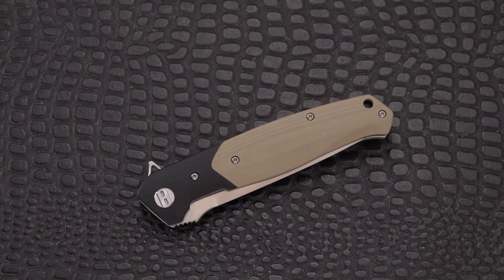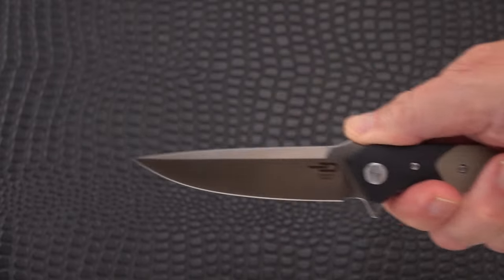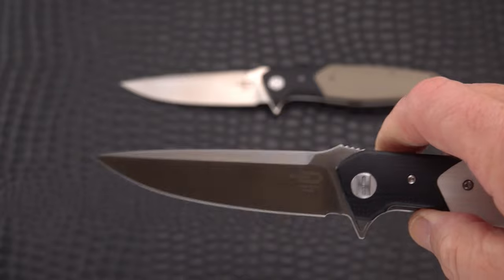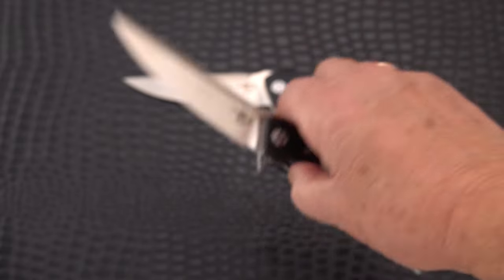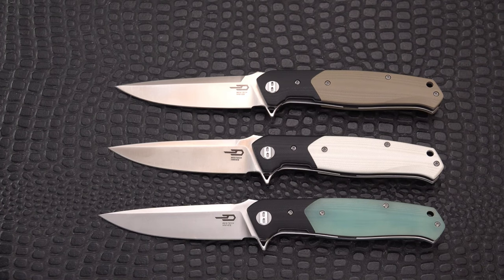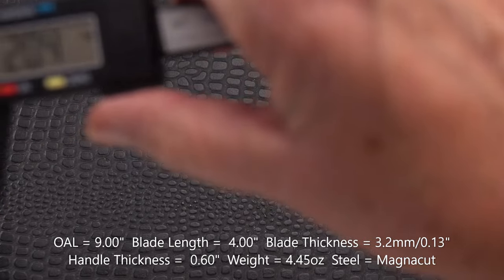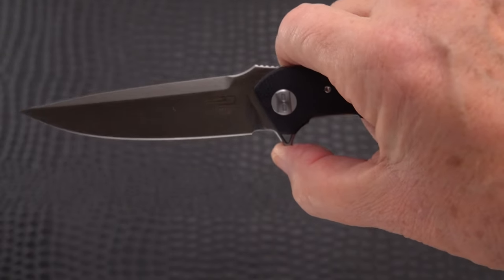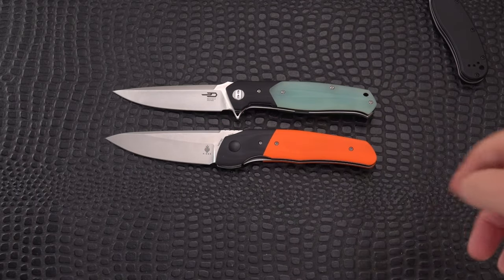NEW! Bestech Swordfish Flipper Knife: Now in Magnacut!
An excellent and long-lived knife model now gets better in Magnacut.  A four inch blade and nine inches, overall!  Smooth as silk on bearings! Check it out!